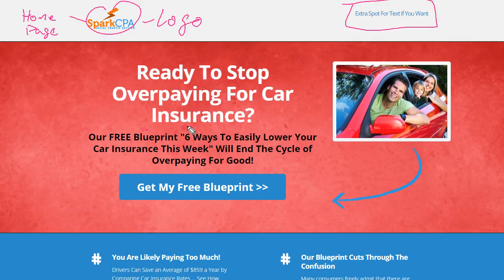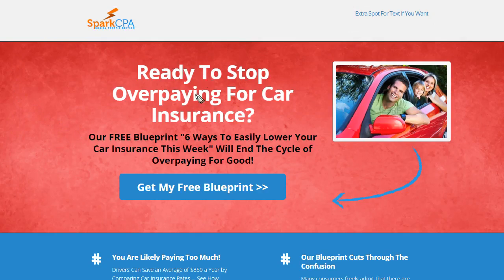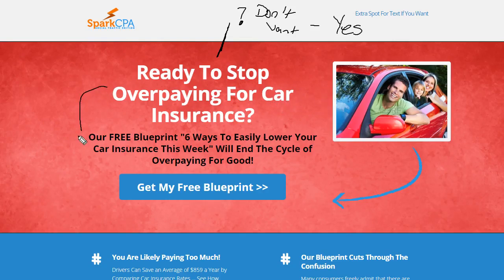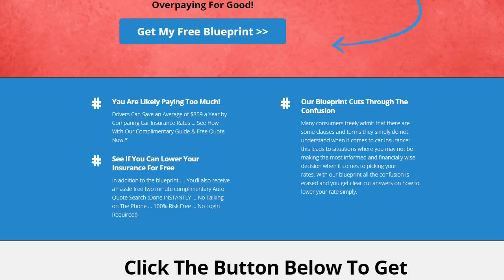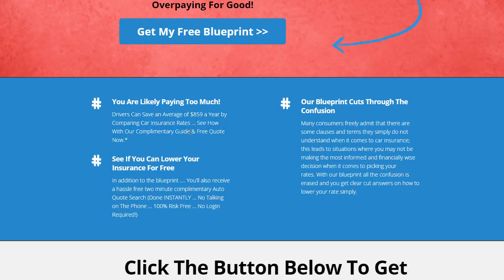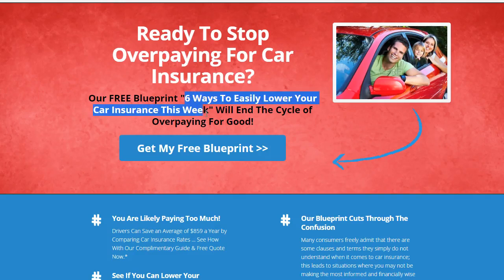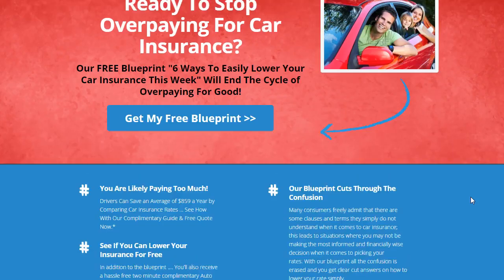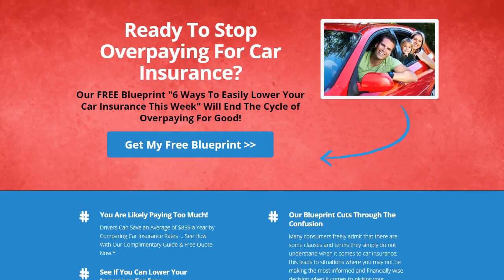Landing Page Creation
If you want to use a landing page without an opt-in, the same concepts apply. Remember, you are preselling the offer so the important thing is to build interest in it and provide details to get rid of any doubts. Instead of the button leading to an opt-in, it can lead straight to the CPA offer.